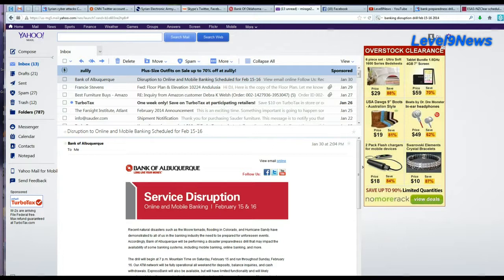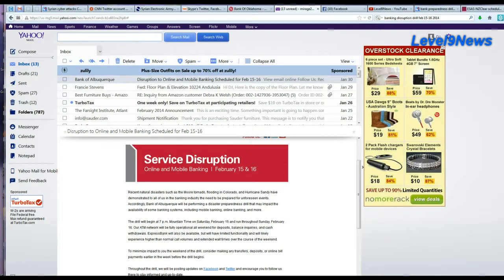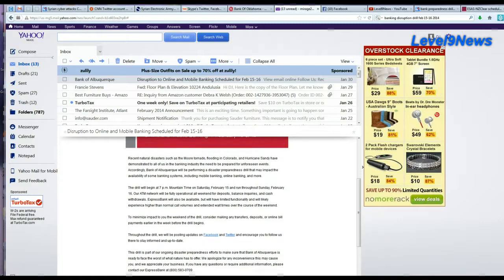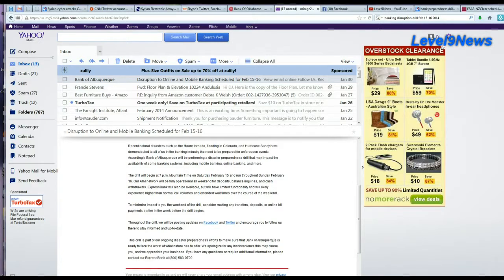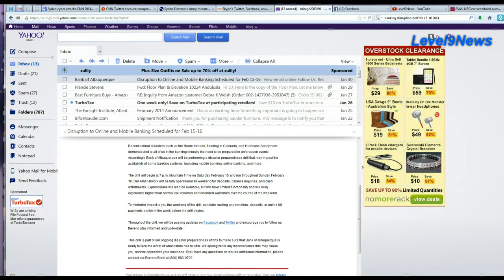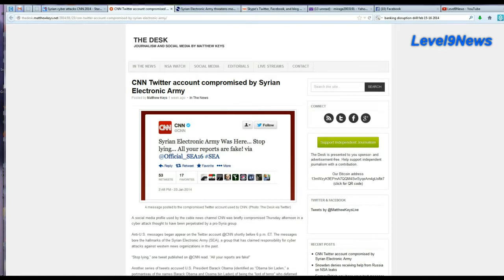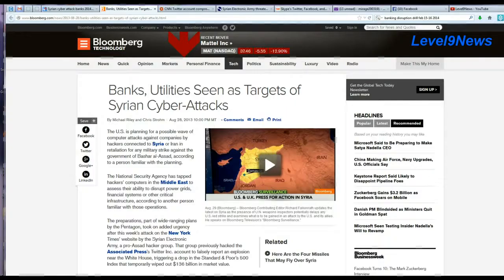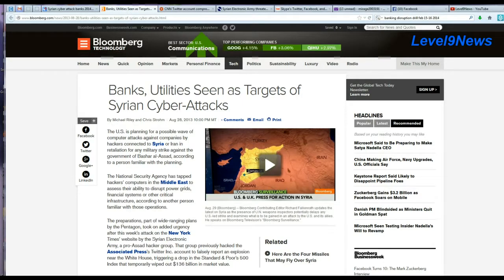Bank Drill-Service Disruption being Held February 15-16 2014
EuroPacific Metals--Buy Gold/Silver
I've bought from them and so far, they have the best price and delivery time.

Bank of Albuquerque and Bank of Oklahoma have announced a preparedness drill which will disrupt internet based and automated bank services.  I did come across a couple of other blog posts, one for BofAmerica, but it had been removed.
Anyone receiving notices or who has information on other banks participating in this drill, please place you comments below.